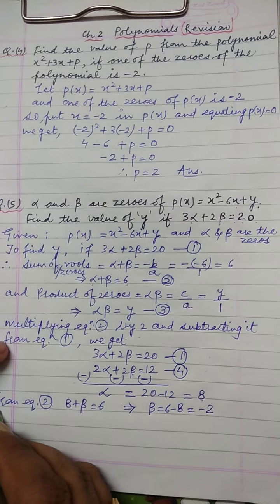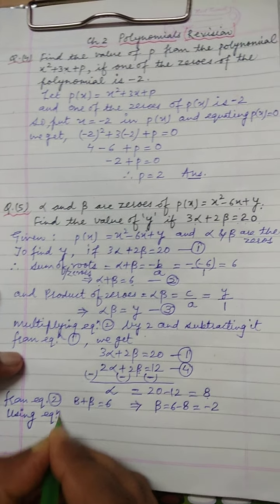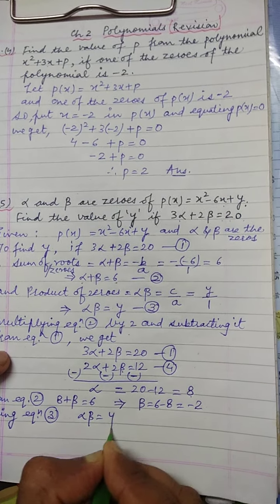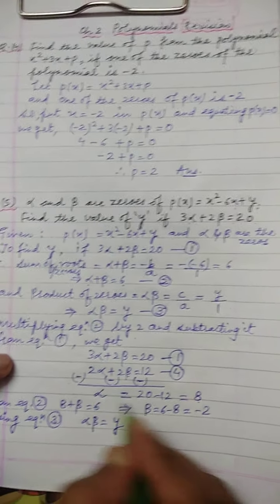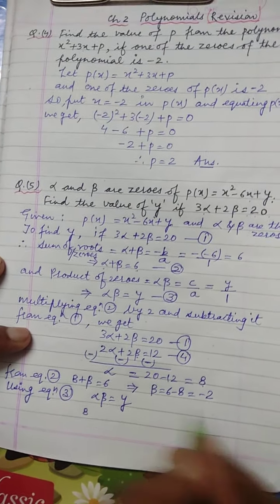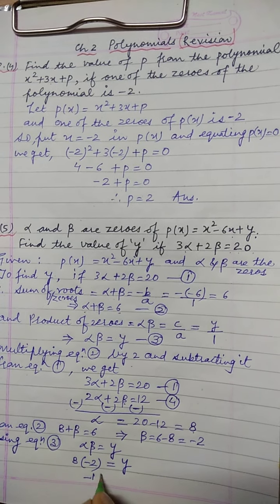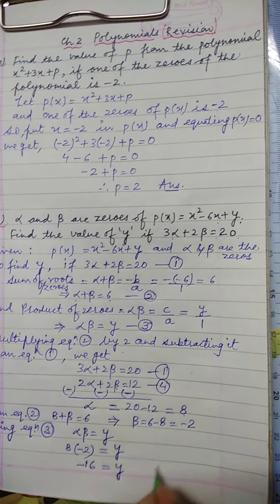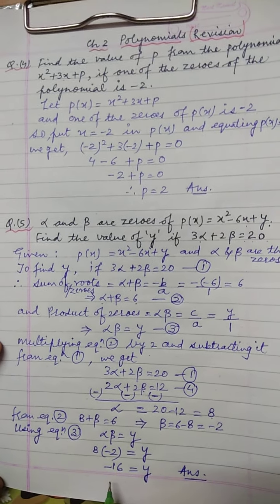Class 10-Ch.2 Polynomials (Revision),Q4,Q5